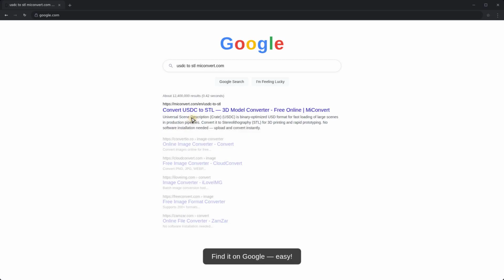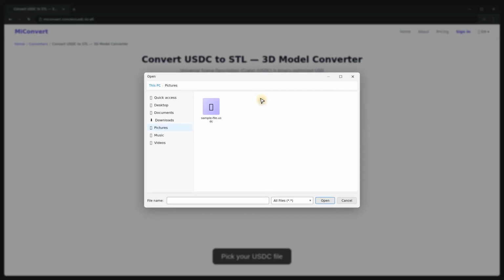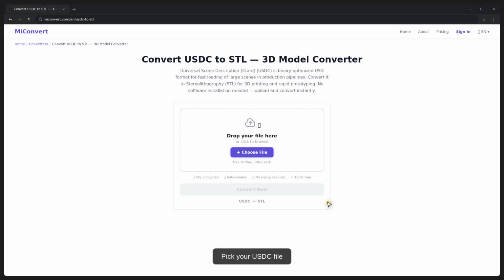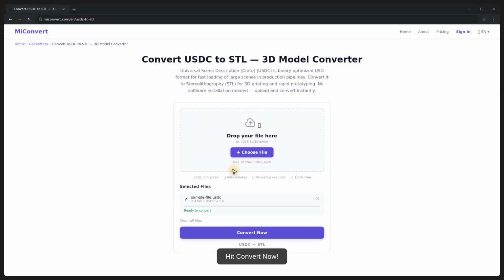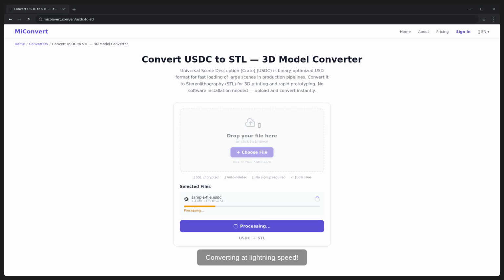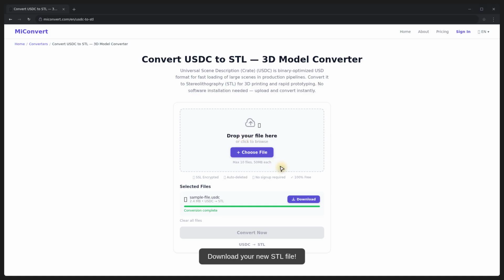USDC to STL — Easiest Way to Convert Files for Free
Pro tip: convert USDC to STL without installing anything! 💡

⏱️ Timestamps:
0:00 Intro
0:06 Finding the converter
0:14 Page overview
0:20 Upload files
0:28 One-click conversion
0:35 Download results